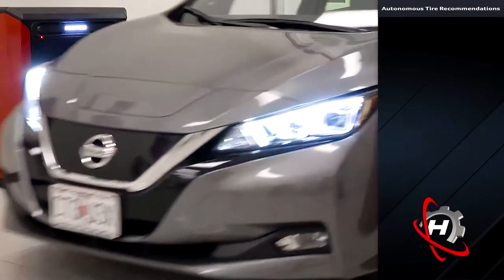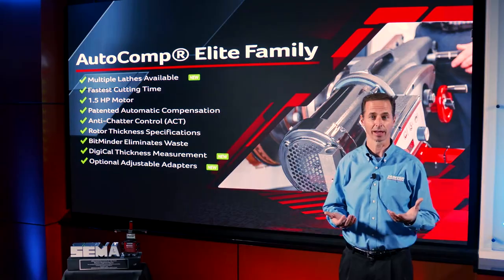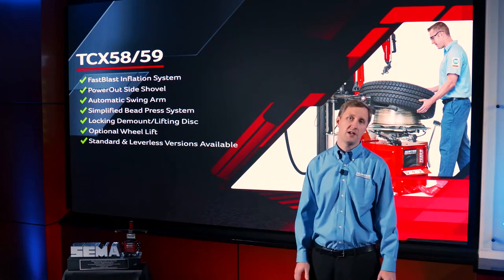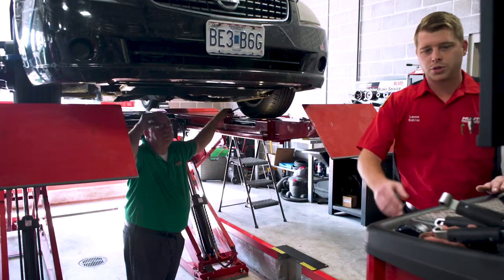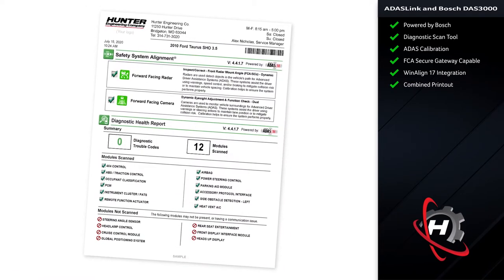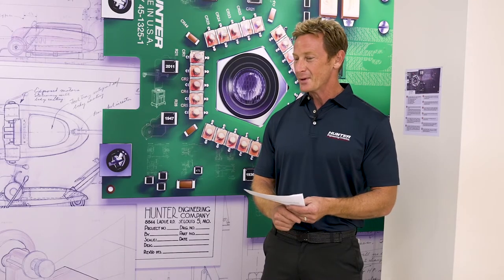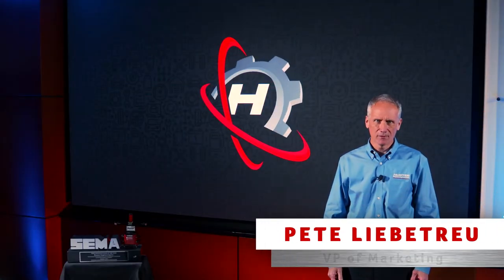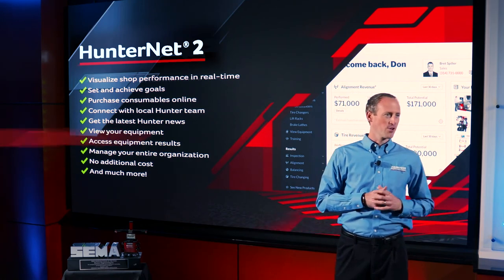Dealerships - Innovation Expo 2020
The Hunter Innovation Expo broadcast multiple times from Tuesday, Nov. 3 through Friday, Nov. 6, and featured detailed, hands-on demonstrations of over 20 never-before-seen products and enhancements, along with exclusive show specials.